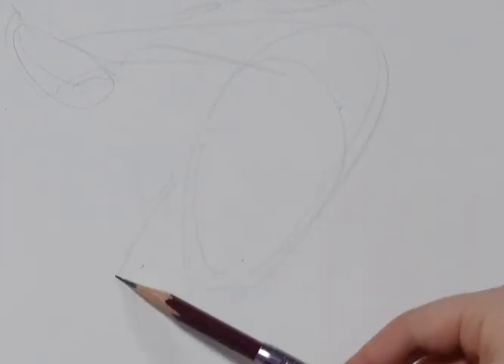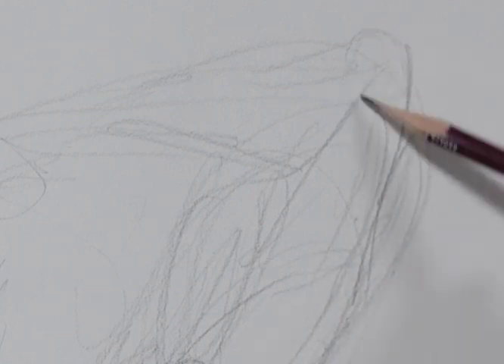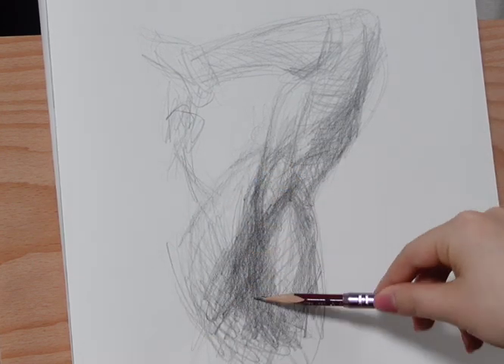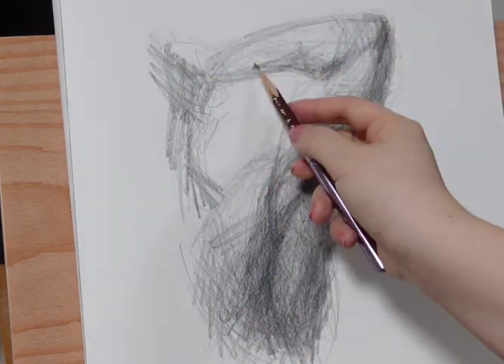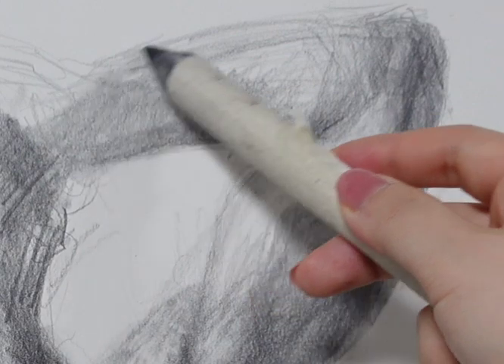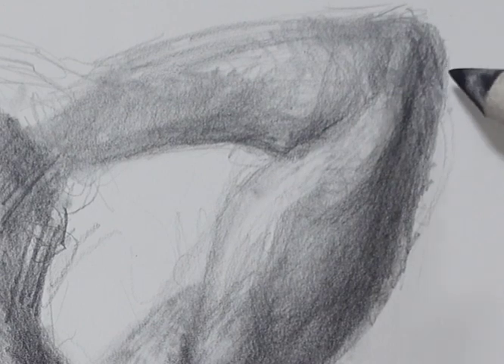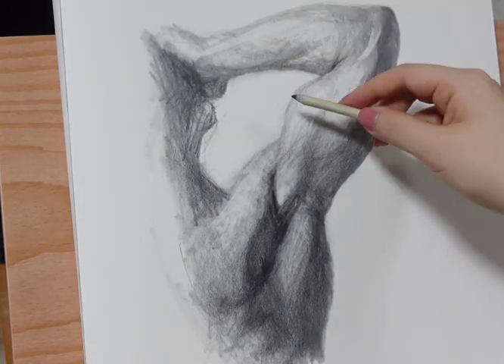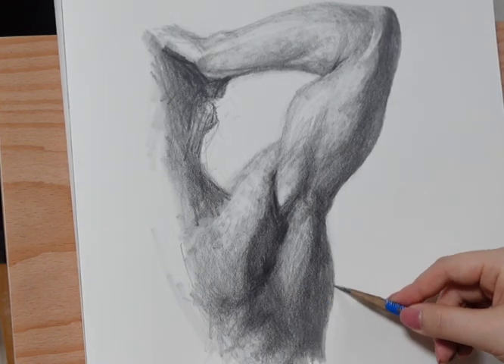How to Draw Arms : Drawing Tutorial for Muscle Biceps (Front View) | Learn to Master Pencil Drawing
how to draw a dynamic human arm from the front view — step by step, with essential anatomy tips that bring power and realism to your art.

In this tutorial, I’ll break down the key muscle structures, gesture flow, and subtle forms that make an arm look believable and expressive. Whether you're studying anatomy, improving figure drawing, or just want to add more strength to your characters, this guide will help you level up.

 What you’ll learn:
- Understanding front view arm proportions
- Key muscles to focus on for realism
- Gesture and flow for dynamic poses

 Ideal for:
– Beginner to intermediate artists
– Anatomy students
– Character designers & illustrators

Materials I used:
- Pencil: Hi-Uni Pencils
- Paper: Le Grand Bloc Sketchbook
- Eraser: kneaded eraser
- Blending tool: tortillon